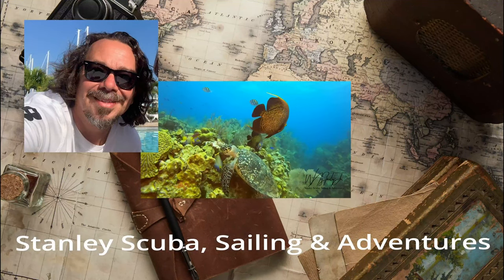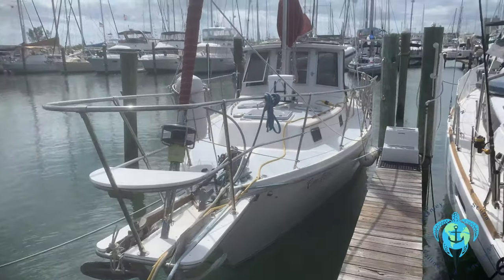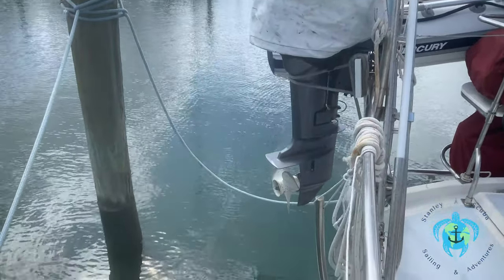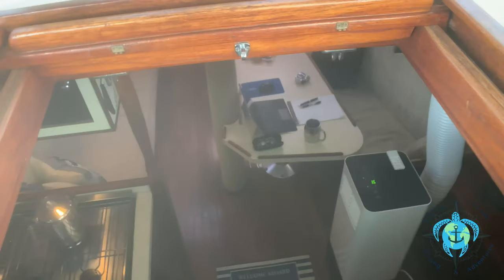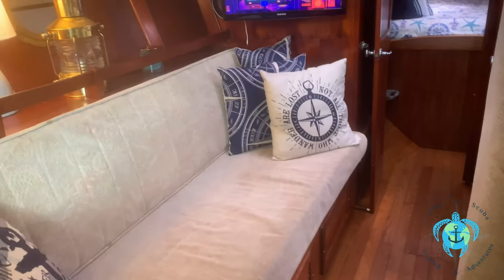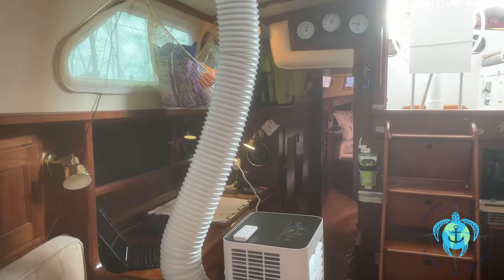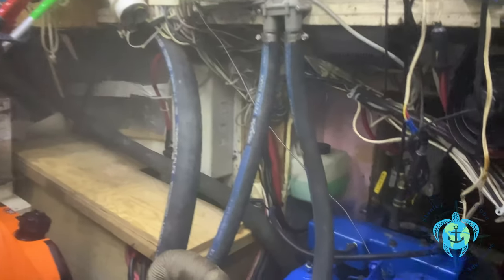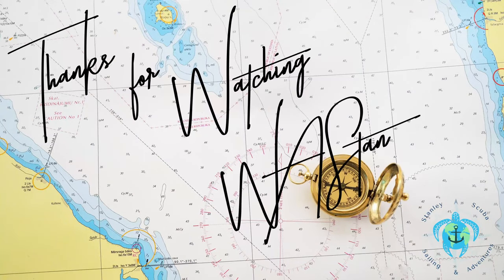SV Rum Rations Tour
SV Rum Rations 43' 1975 Gulfstar Sailboat Tour

S/V Rum Rations is a custom center cockpit pilothouse:
• Spent 95% of her life in Fresh Water
• Pilothouse - Custom fiberglass hardtop/pilothouse with Nida core
• Solar- Four (4) 215-watt solar panels with 60amp MPPT controller
• Wind Generator - kiss wind generator
• Water maker - Pur35 water maker
• Refrigerator/Freezer - Nova cool r5810 ac/dc + separate freezer
• Swim Platform - Aluminum swim platform
• Railings - High stainless-steel railings
• Arch - Stainless steel arch with davits and aft bench
• Pulpit - Stainless steel bow pulpit with twin anchor roller
• Windlass - Lofrans tigras 12v windlass w/controls on deck and at helm
• Bow Thruster - Vetus 60 kgf 12v bow thruster
• Rudder - Custom stainless-steel rudder
• Fans- Twelve (12) caframo fans throughout boat
• Heater - Espar airtronic forced air diesel heater
• Ports - Ten (10) lewmar opening ports with screens
• Hatches - Seven (7) lewmar ocean hatches with screens and shades
• Flooring - oak hardwood flooring
• Fuel Capacity – 55-Gal Main, 35 Secondary, 85-Gal total
• Holding Tank - 45 gal holding tank
• Seacocks - Forespar marelon 1.5" seacocks throughout
• Windvane - Saye's rig self-steering - windvane steering

Additional Specs, Equipment and Information:
DimensionsLOA: 43 ft 0 in
Beam: 11 ft 10 in
Maximum Draft: 5 ft 6 in
Bridge Clearance: 50 ft 0 in

Total Power: 50 HP
Engine: 1
Engine Brand: PerkinsYear
Built: 2014Engine Model: 4.108
Engine Type: Inboard
Engine/Fuel Type: Diesel
Engine Hours: 350
Propeller: 3 blade propeller
Drive Type: Direct Drive
Engine Power: 50 HP
Cruising Speed: 6 knots
Maximum Speed: 8 knots
Tanks
Fresh Water Tanks: 1 Fiberglass (50 Gallons)
Fuel Tanks: 2 Fiberglass (85 Gallons)
Holding Tanks: 1 Stainless steel (45 Gallons)

Accommodations
Number of double berths: 3
Number of cabins: 2
Number of heads: 2

Builder / Designer
Builder:  Gulfstar Yachts USA
Designer:  Cuthbertson & Cassian Ltd.Boat
Type:  Centercockpit
Registry:  Canadian, Imported to U.S.

Dimensions
LOA:  43 ft - 13.11 meter
LWL:  33 ft 0 inch
BEAM:  11 ft 10 inch - 3.61 meter
DRAFT:  5 ft 6 inch - 1.52 meter
BRIDGE CLEARANCE: 50 feet
HULL TYPE:  Displacement Modified Shoal Draft
DISPLACEMENT:  24,000 lbs
BALLAST:  8000 lbs

Hull and Deck
KEEL: Lead internal ballast keel.  Bottom of keel has Kevlar for added protection.
CHAINPLATES: Heavy-duty stainless-steel rods with eyes for upper and lower shrouds port and starboard, using stainless steel bolts. The chain plate assemblies are well secured to the hull.
Stem fitting is of stainless steel, chocks are installed.

BOW PULPIT: 16-gauge 1 1/2" polished stainless steel all welded construction with three legs, double rail with welded lugs for double safety lines and navigation lights.

STERN RAIL: Generally, as the bow pulpit
STANCHIONS: Stainless steel tube - 1" and Stainless-steel stanchions thru-bolted to the toe rail.

LIFELINES: Stainless steel tube 1” with SS wire midpoint, with toggle fastening and pelican hooks at side gates and stern pulpit gate.

SHEET TRACKS-GENOA: On port and starboard – aluminum alloy “T” section tracks, fitted port and starboard. Adjustable fair lead cars are fitted on both tracks.

HAND RAILS: All teak fitted port and starboard and thru -bolted on coach roof. SS handrails on cockpit hardtop.

HATCHES: Lewmar – Seven (7) Smoked Plexiglas type with handles below. Main sliding hatch is teak sliding on teak runners. Vertical companionway has two saloon type opening doors with plexiglass windows and screens.

MAST STEP: "T" section aluminum alloy at keel.

LADDER: Stainless steel - swing-down type

STEAMING LIGHT: 12V – DC LED

RUNNING LIGHTS: 12V - DC -All LED, recently new

SWIM PLATFORM: Aluminum foldup

LOCKERS: All exposed surfaces inside lockers are painted with gelcoat.

WINCHES: Two Lewmar 46 ST

BOARDING LADDERS: One movable 1” stainless steel tube-folding ladder - port side and aft starboard. Also, two stainless steel steps on stern port side descending to swim platform.

Rum Rations is sloop rigged.  Whisker pole and spinnaker pole are stowed against mast when not in use.

Electronics
Standard Horizon GX1500S DSC VHF Radio with remote RAM
Samsung Smart TV with HD Antenna
Garmin 152 GPS
Raymarine C120W GPS Chartplotter
Interface Capability NEMA0182
SR Mariner knot meter/sum log
Mariner 480 Depth Sounder
Navman Wind 3100
Windex Wind Direction
Danforth Compass on Pedestal Mount
Autohelm Depth/Speed/Trip
Nexus Autopilot
Interphase Forward Seeking Sonar
Furuno Radar
Lofrans Up and Down Windlass Control at Helm
Vetus Bow Thruster at Helm